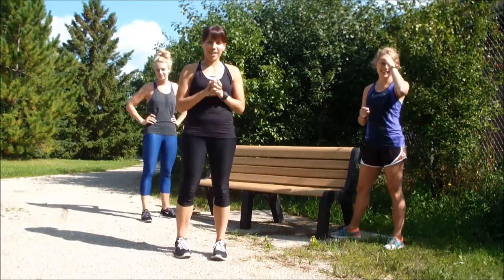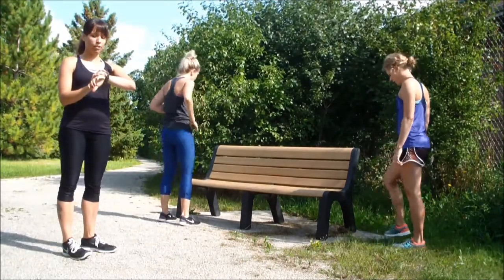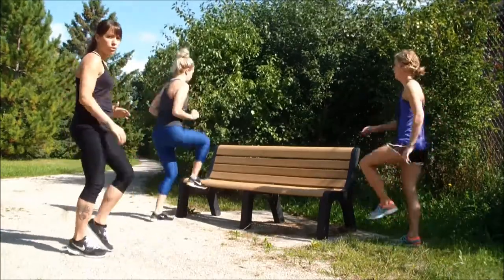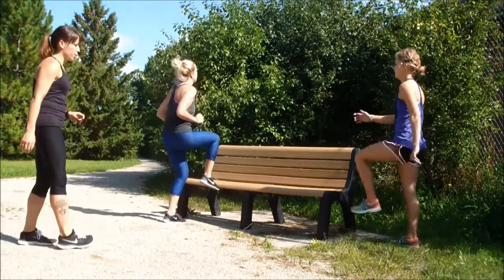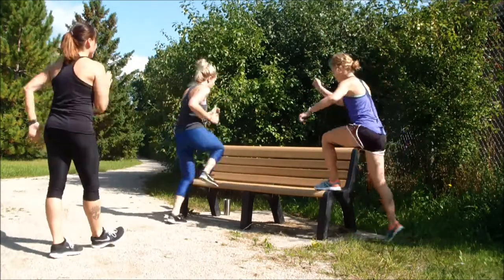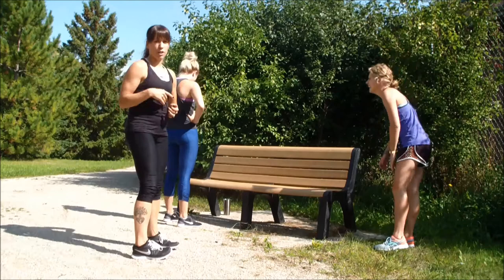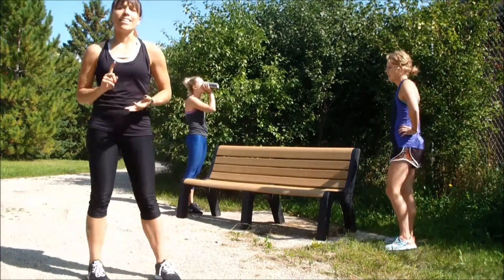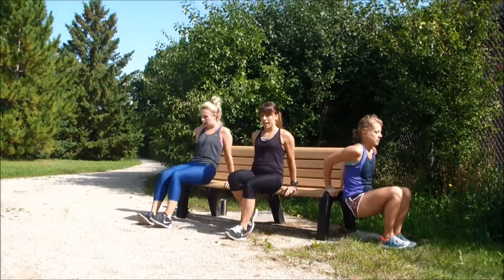Outdoor Bodyweight Bench Workout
Get some fresh air by taking your workout outside. All you need is your body and a bench or picnic table. This workout hits cardio, core and strength in each circuit. There are 4 circuits total, 30 sec each exercise 2x through for about a 20 minute workout (depending on warm-up/cool down and rest periods in between).

If you are new to exercising, it is important to consult with your physician before beginning a new routine - and make sure you are working at your own pace.
Take breaks when you need them, and please discontinue doing any movements that cause you pain.